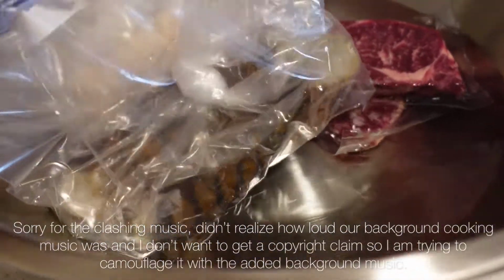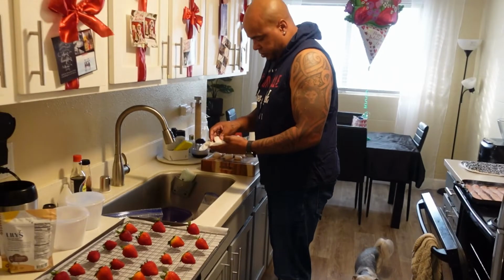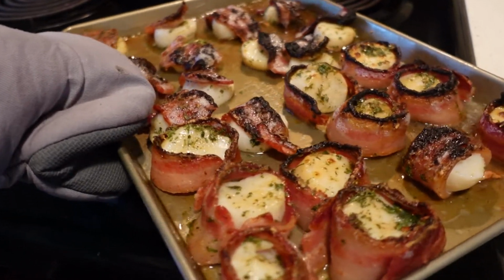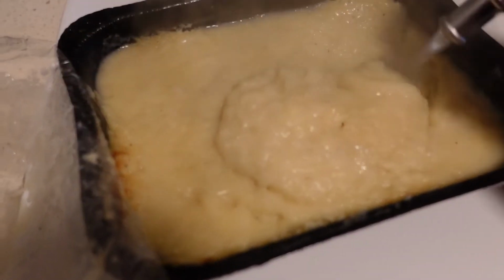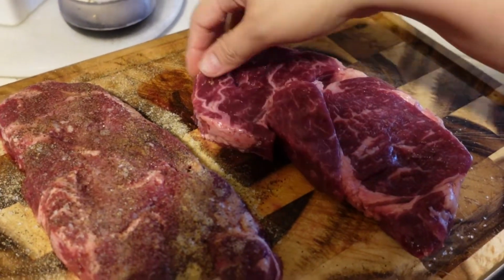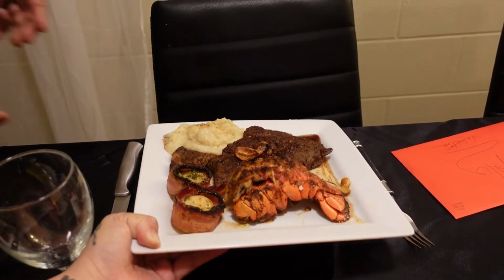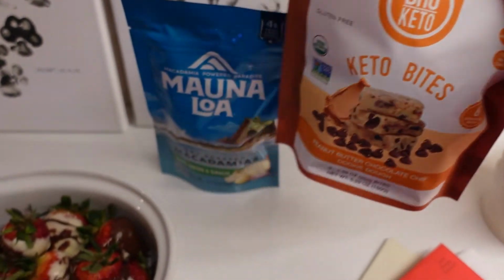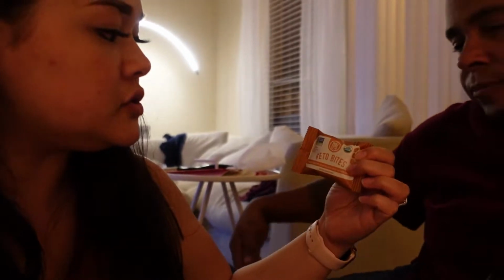Vlog: Hang Out with Us on Valentine’s Day | Keto Cooking